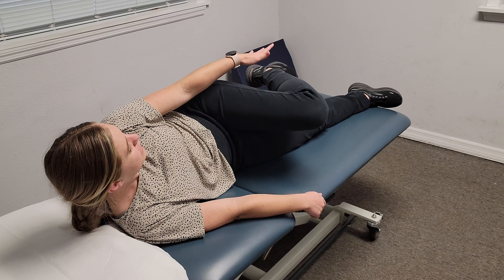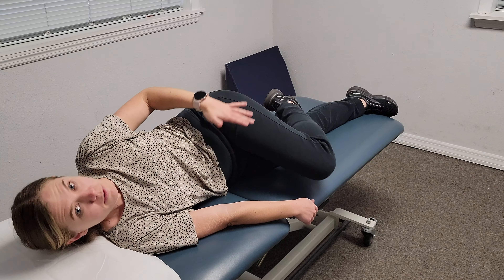Advanced Clam at 45 Degrees | Pursuit Physical Therapy